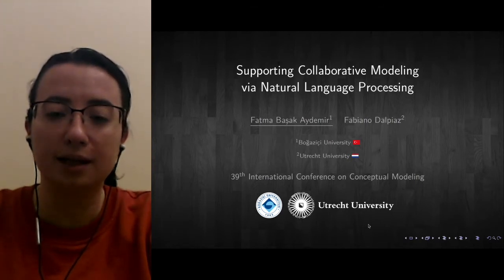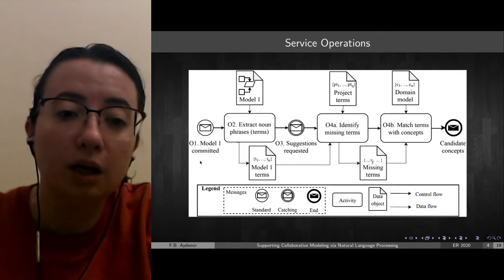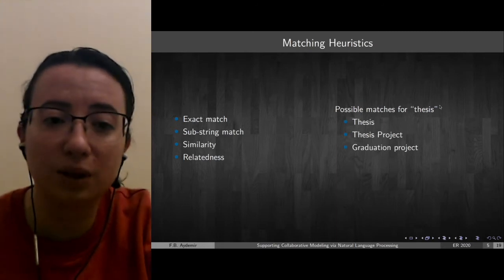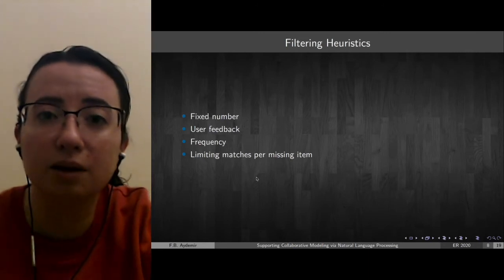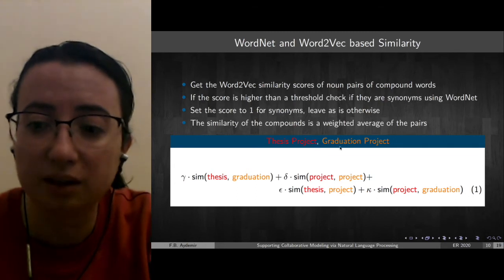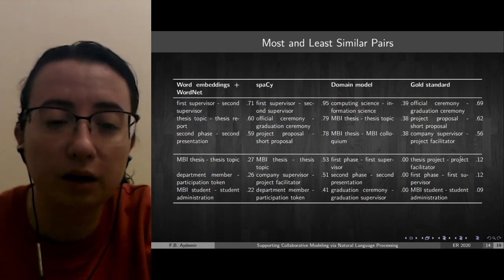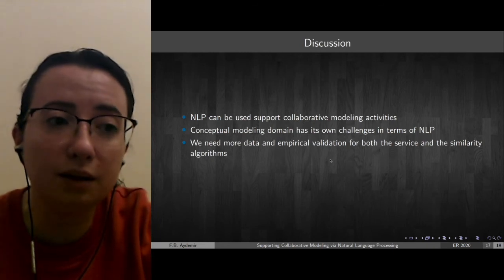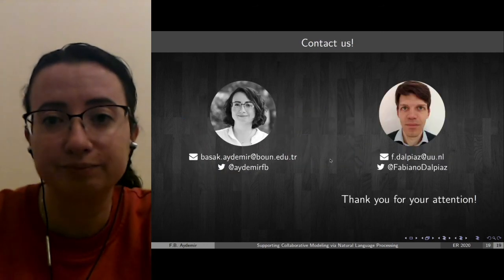Supporting Collaborative Modeling via Natural Language Processing - ER 2020 Long Presentation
The long version of the presentation for the paper titled "Supporting Collaborative Modeling via Natural Language Processing" that has been published in the proceedings of ER 20.